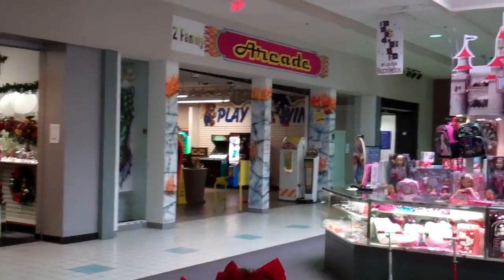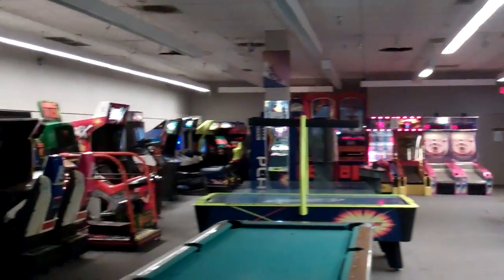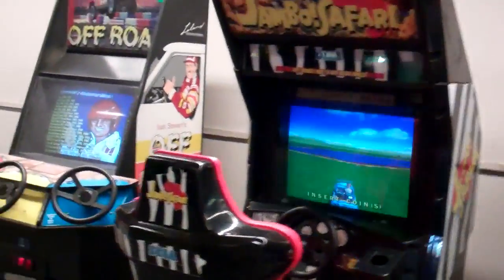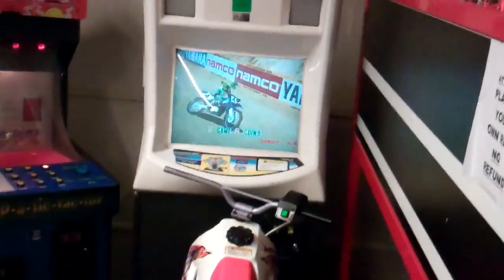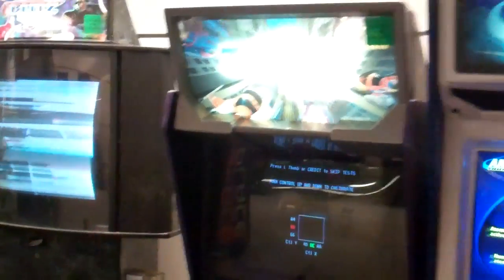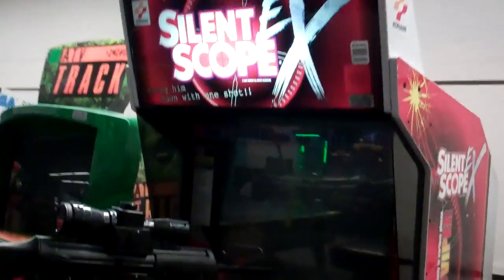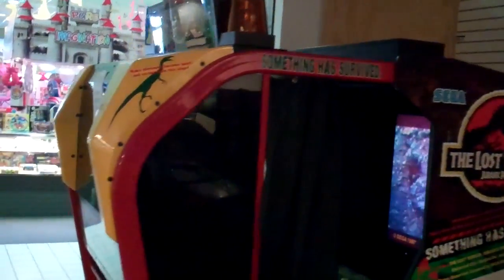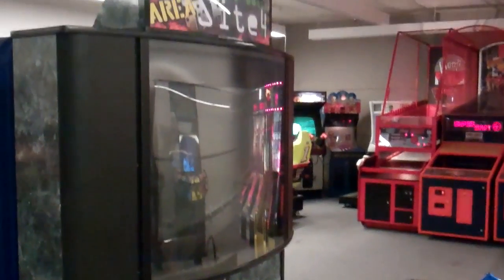Arcade in Yuma, AZ